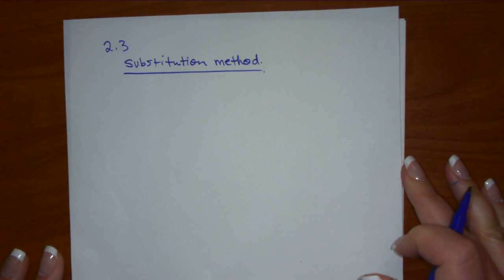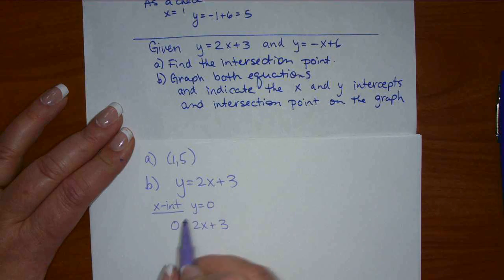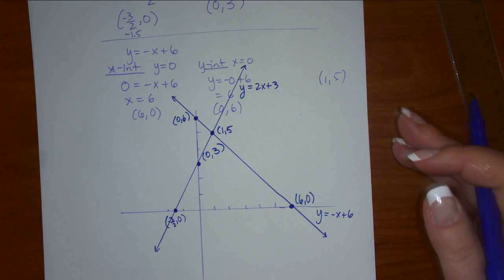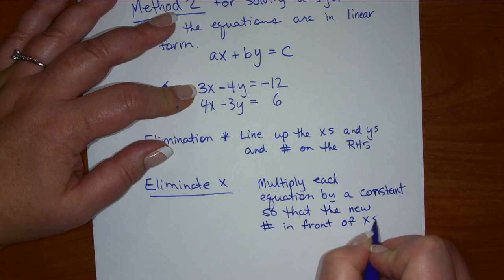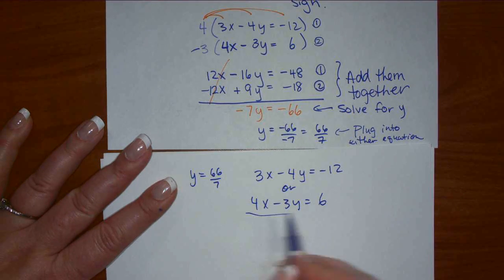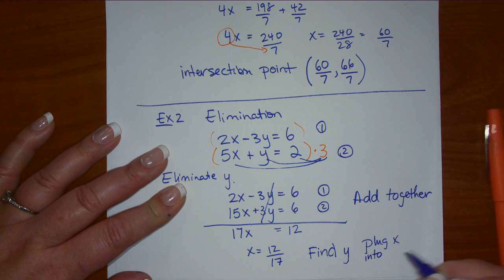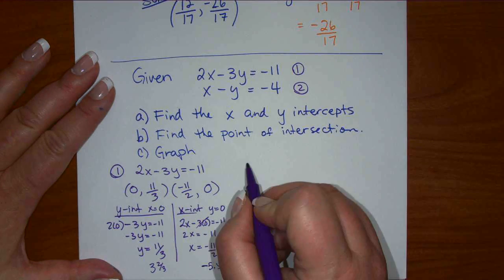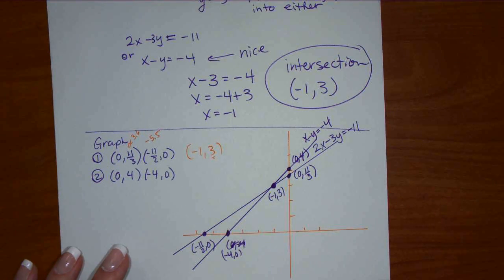sec 2 3 solving systems of equations